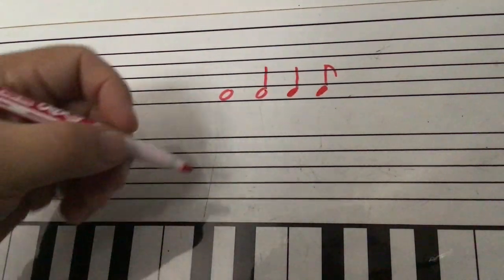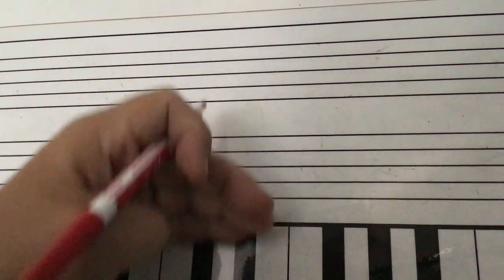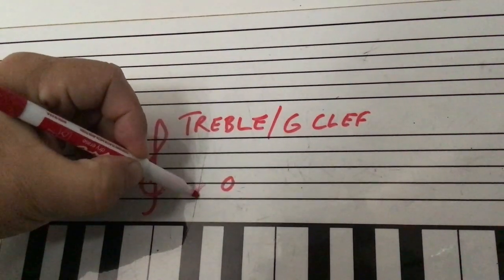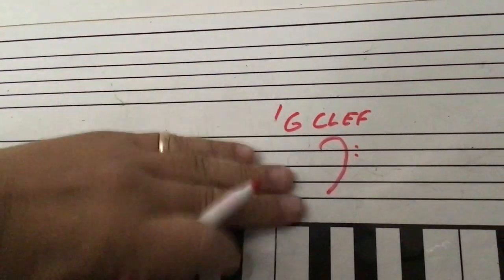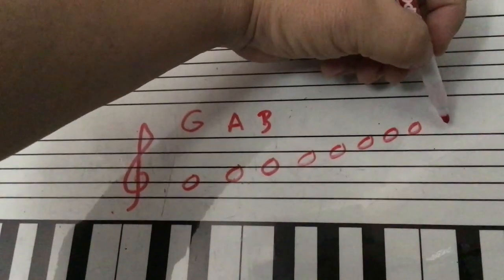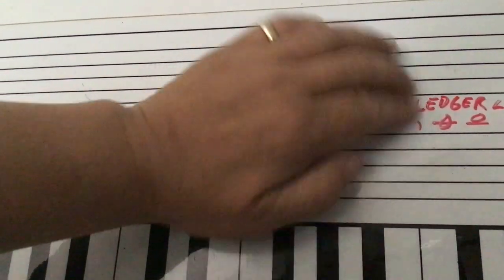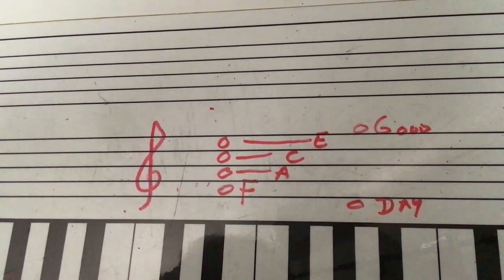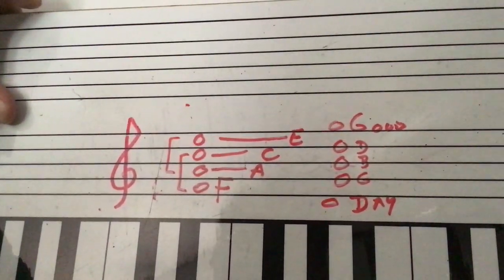Music 100 Lecture Video 03b Notes on the Staff